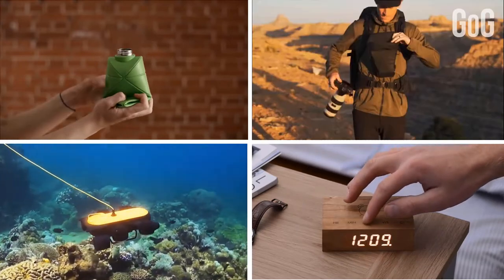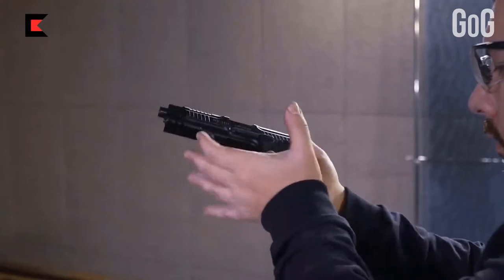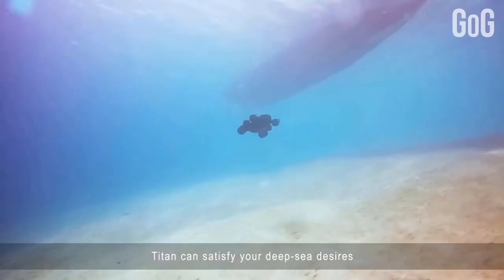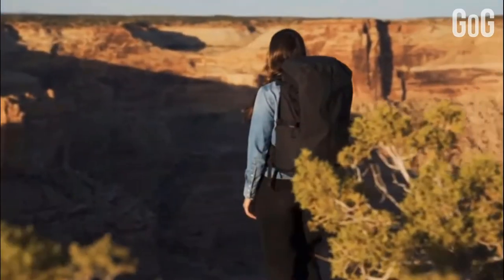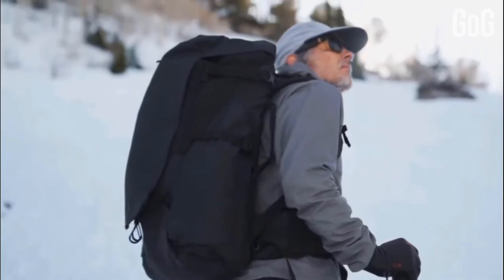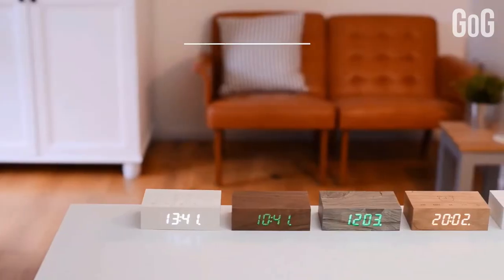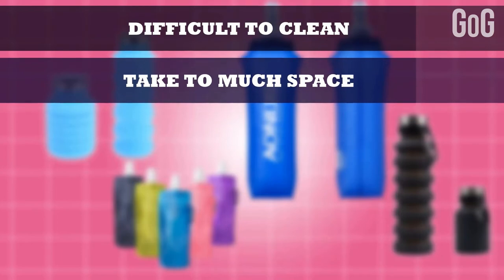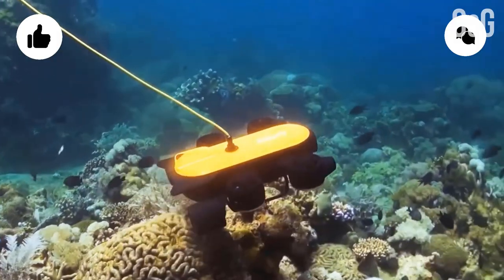5 Coolest Inventions That You Will Want To Buy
5 Coolest Inventions That You Will Want To Buy

1.  AMAZING INVENTIONS YOU SHOULD SEE
2.  INVENTIONS THAT WILL KILL YOUR BOREDOM
3.  COOL INVENTIONS THAT WILL